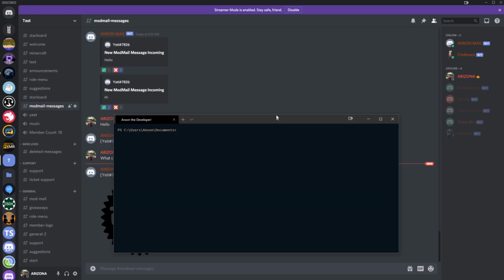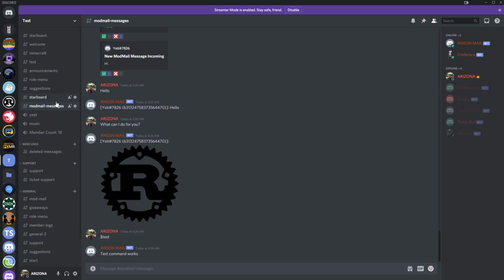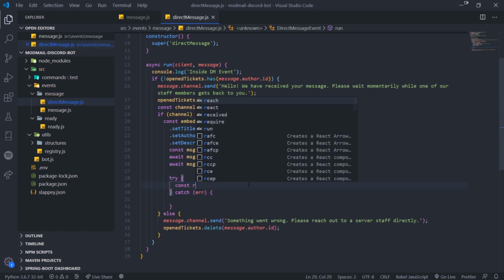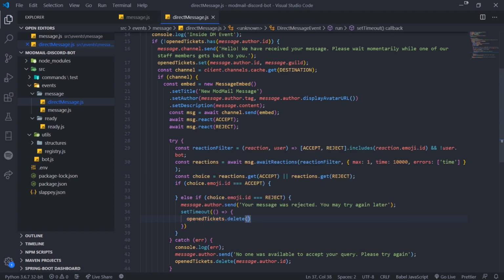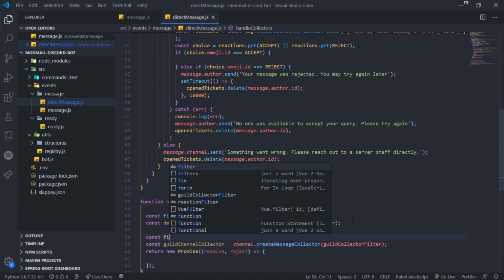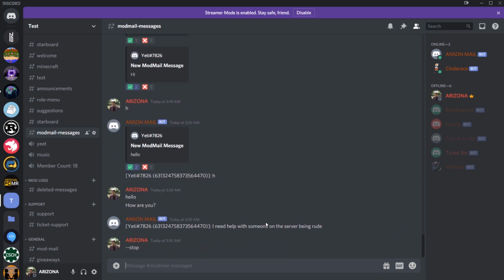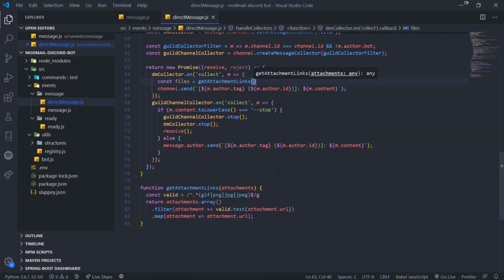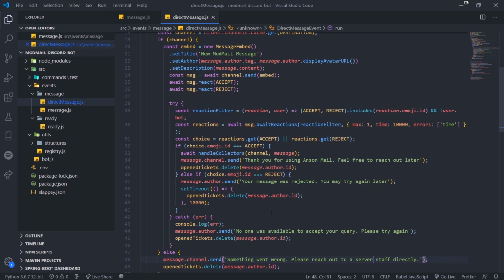Discord Mod Mail Bot